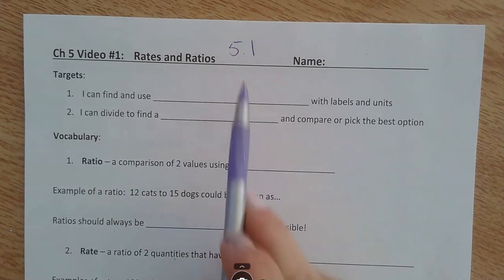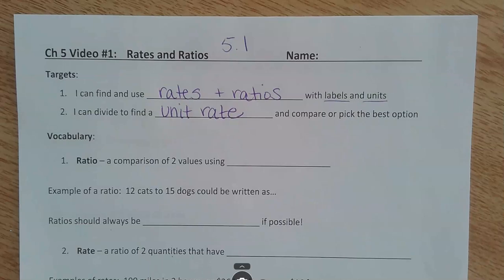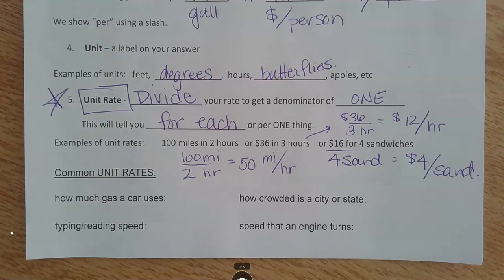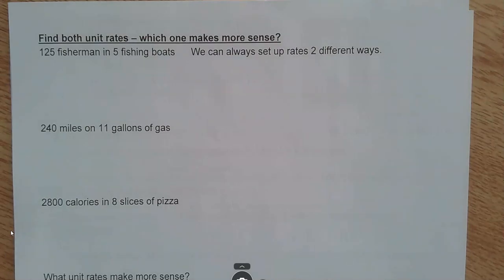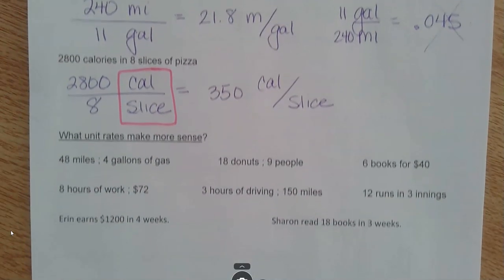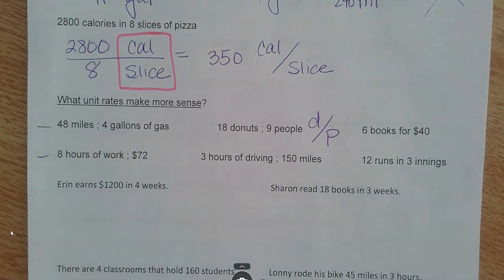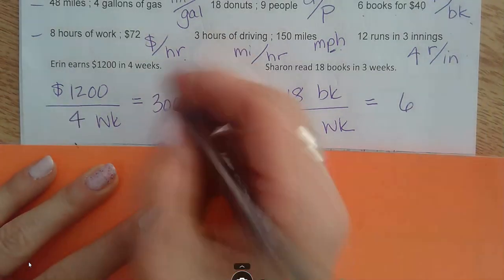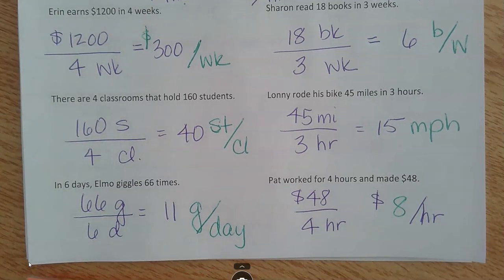ch 5 video #1 rates and unit rates 24